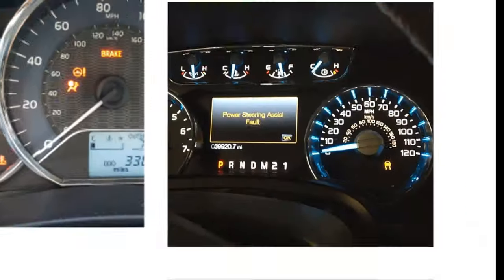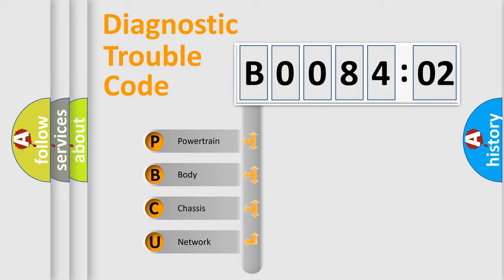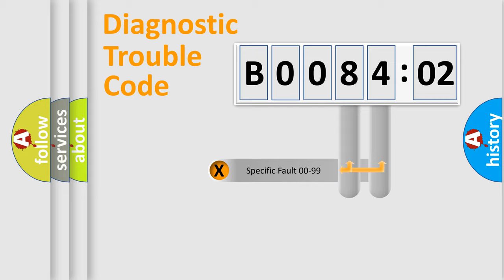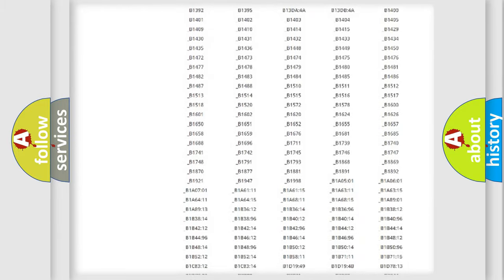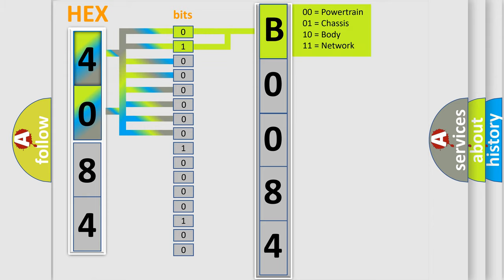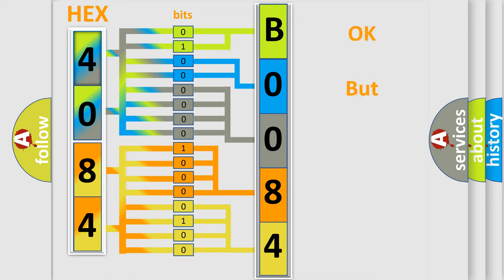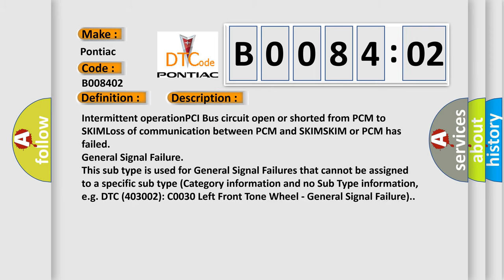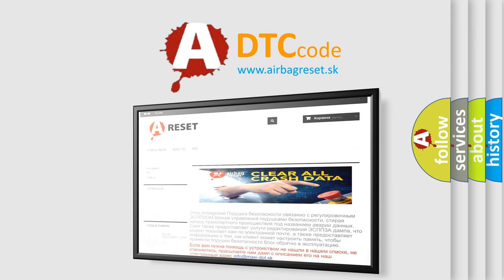DTC Pontiac B0084-02 Short Explanation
Contents:
0:21 Basic DTC analysis according to OBD2 protocol standard.
1:48 Insight into programming
2:58 A diagnostically understandable description of the Diagnostic Trouble Code
3:05 Basic error definition

Make:
Pontiac
Code:
B0084 02
Definition:
No SKIM Bus Message
Cause: